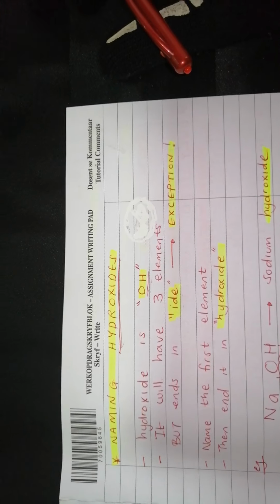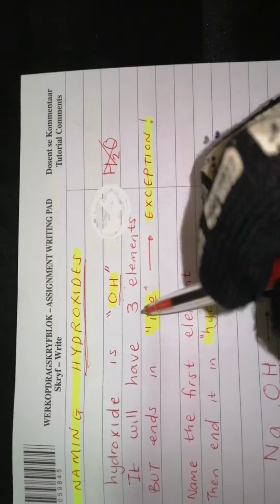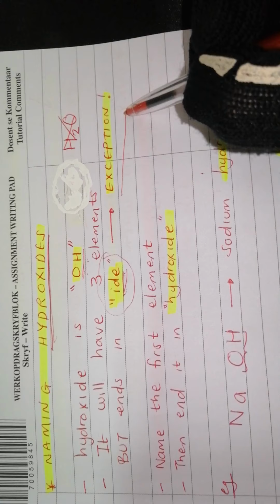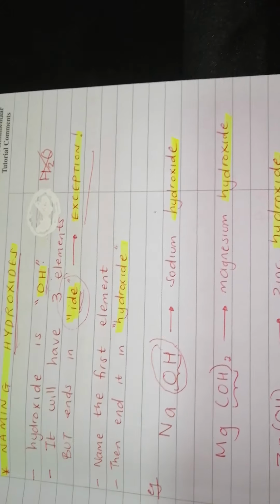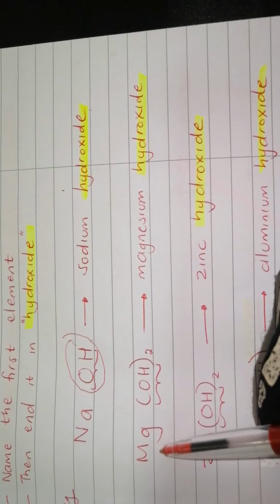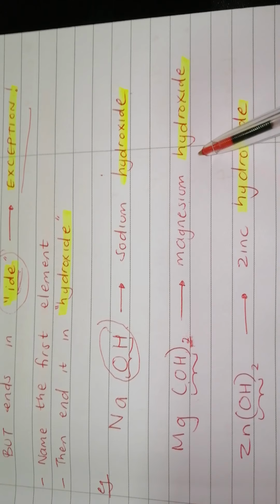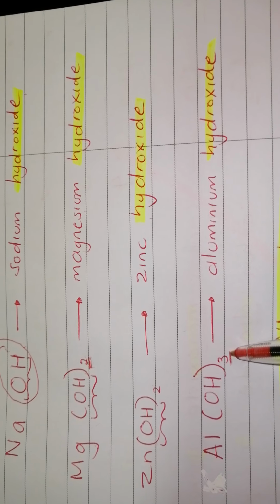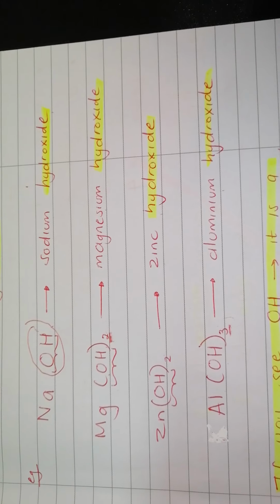Part 2 - Naming compounds